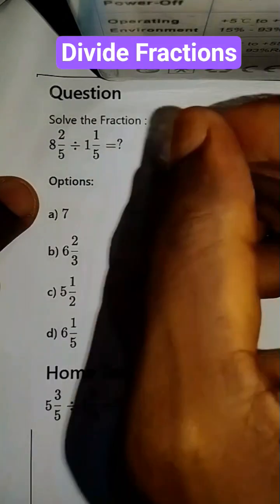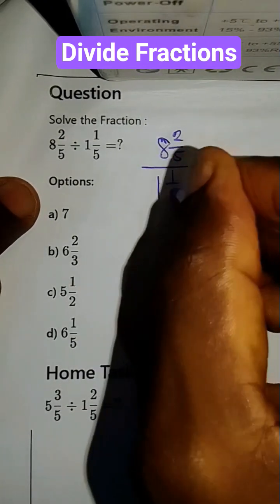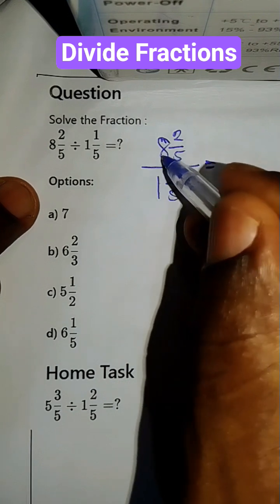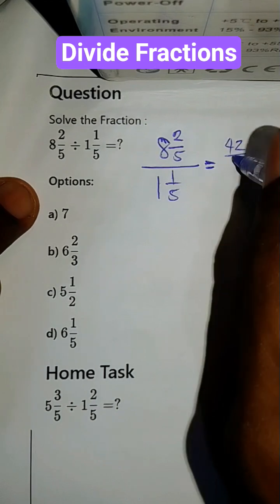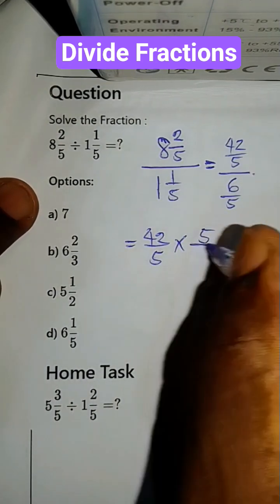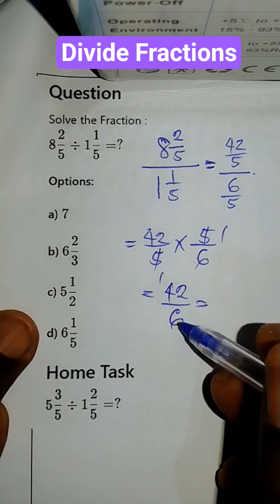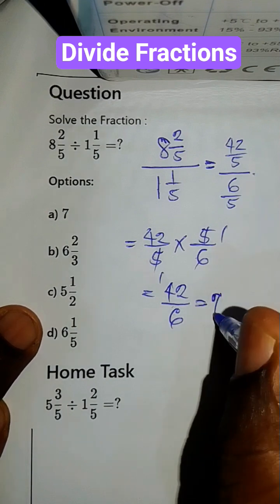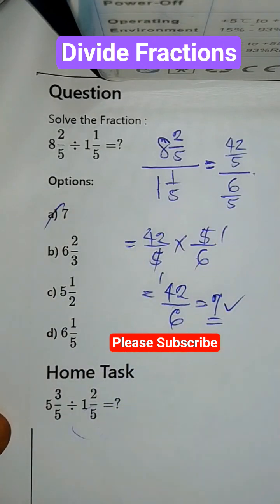Dividing Mixed Fractions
Master Dividing Mixed Fractions in just one minute! 🎯 This quick and clear math tutorial is designed for Senior and Junior Secondary students, as well as High School learners who want to strengthen their fraction skills and perform better in mathematics exams.

In this step-by-step lesson, you’ll learn how to divide mixed numbers easily and accurately — converting them to improper fractions, applying the reciprocal rule, simplifying your answers, and expressing results as mixed fractions again. Whether you struggle with fraction division or just need a quick refresher before your next math test, this video will help you understand the process once and for all!

This short math lesson makes complex fraction operations simple, visual, and easy to follow. Perfect for students preparing for WAEC, GCSE, JAMB, or any high school math exams, and for teachers looking for short educational clips to reinforce classroom learning.

By the end of this video, you’ll confidently divide mixed fractions, check your work, and apply your new knowledge to real-world math problems. 🚀